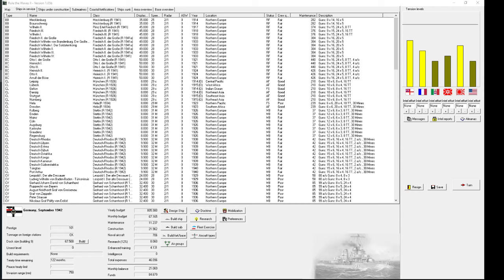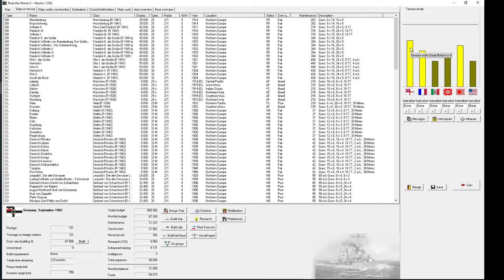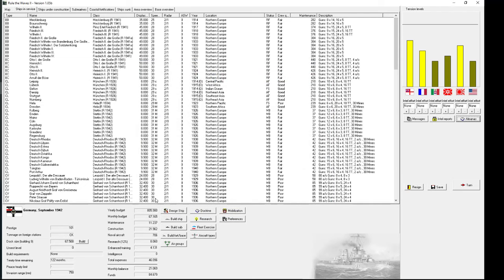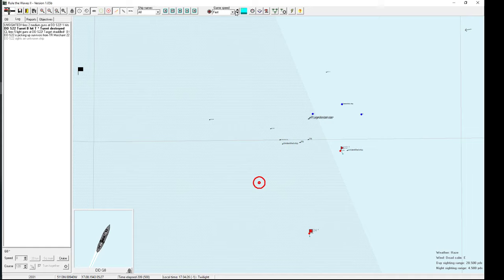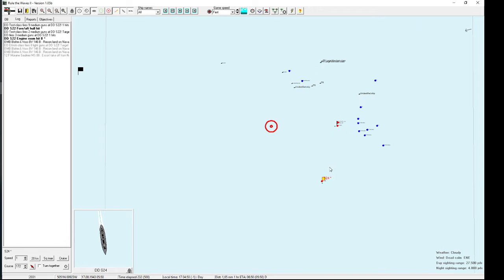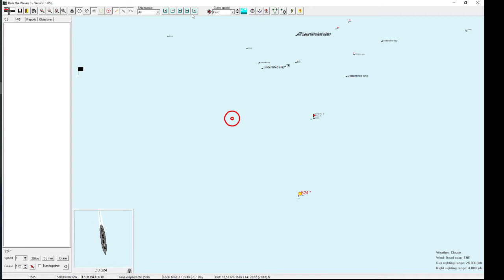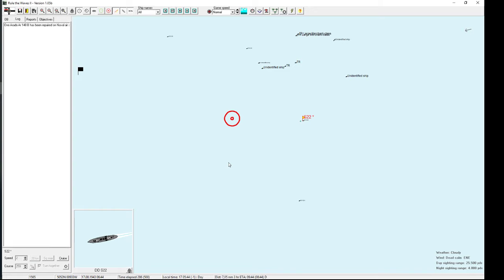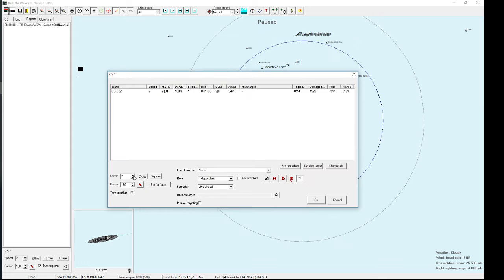Rule the Waves 2 Building the Kaiser's Fleet 1900 26 - Frustrating Mechanics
Nothing's just sunshine. Today I get really frustrated by the mechanics in the first big battle against the Royal Navy.

Rule the Waves 2 is a naval strategy game where you play both someone like Jacky Fisher and John Jellicoe. So you both design and build your fleet as well as command it in battle.

We play Imperial Germany with the game starting in 1900. Our goal is to play somewhat close to realistic with designing ships in a way Alfred von Tirpitz has, so "the first mission of a ship is to swim". Thus we won't sacrifice armor for speed or firepower but we still aim for individual superiority. We play like the Kaiser asks for two full squadrons of battleships, so 12 BBs, but our goal is to have those squadrons, another one with battle cruisers and another one with 2nd and 3rd rate BBs in reserve after they had been replaced by newer models.

Follow the Imperial Germany Navy, the High Seas Fleet to its path to glory.